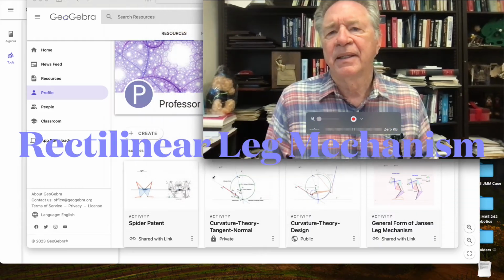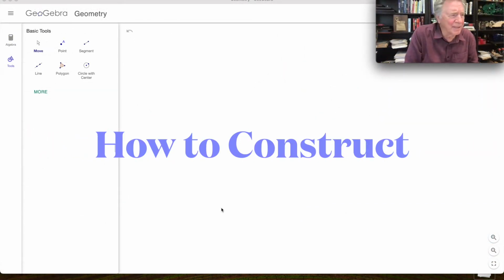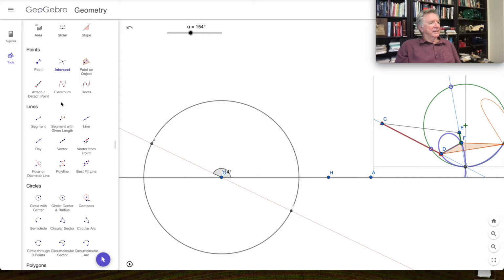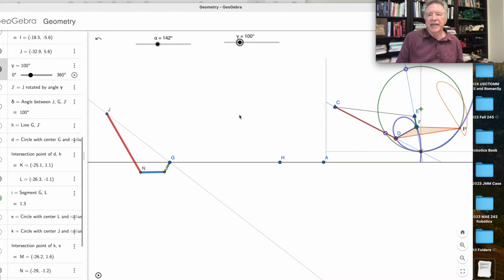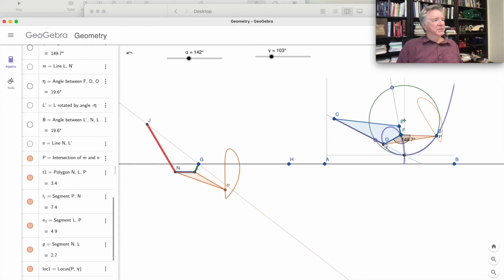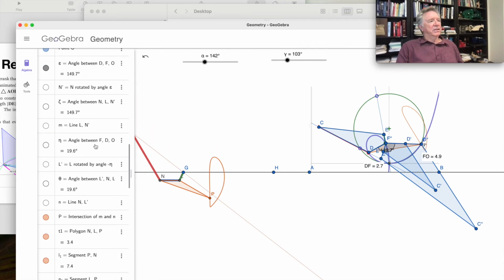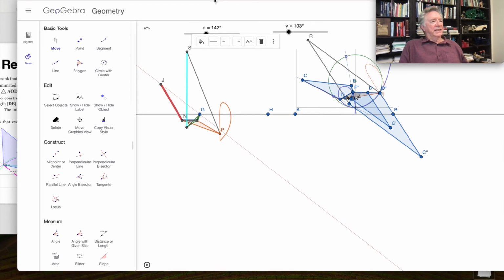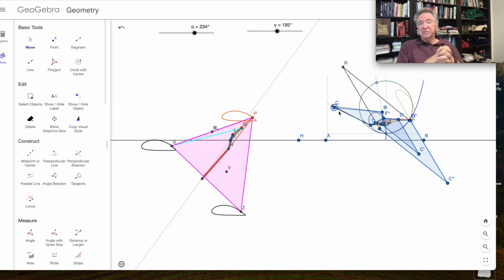Curvature Theory and a Translating Link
This is two part tutorial: Part 1 shows how to use my Geogebra Curvature Theory tool to design a four-bar linkage with a flat-sided coupler curve; Part 2 shows how construct two additional links, one of which translates without rotating.  This translating link is what we use for the foot of our leg mechanism.